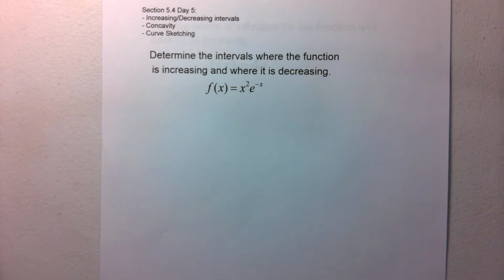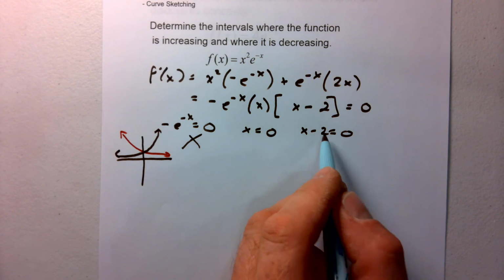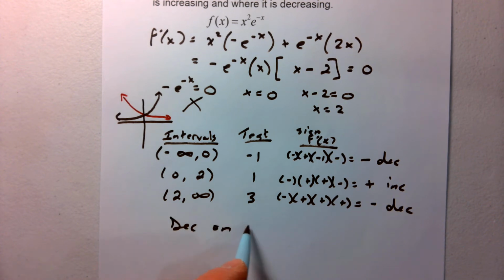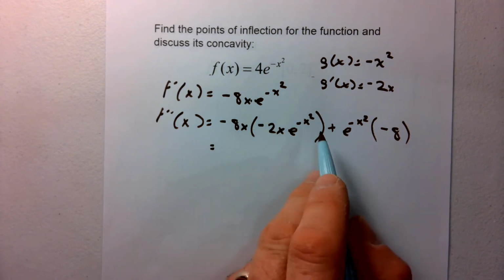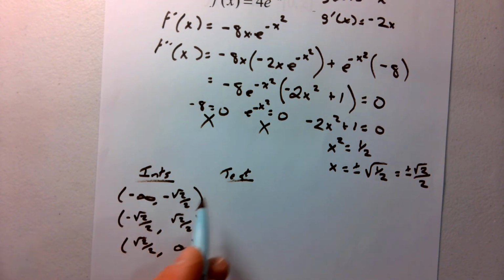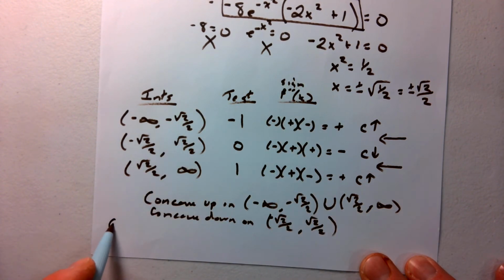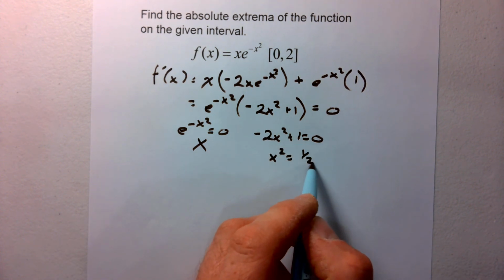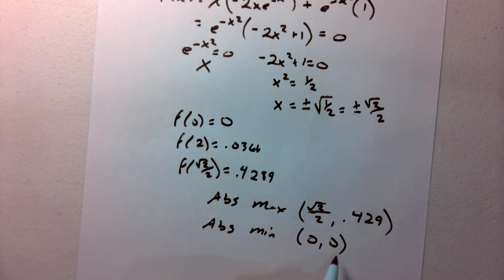Section 5 4 inc dec,concavity, extrema